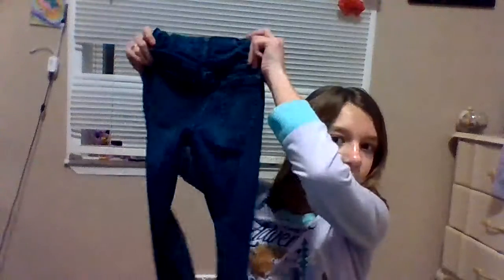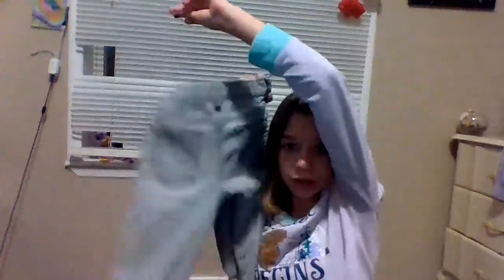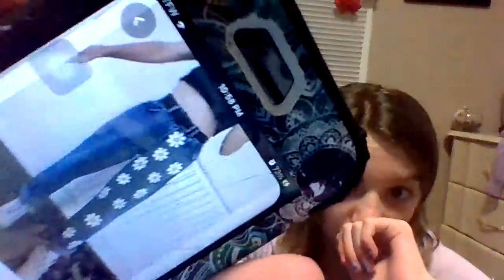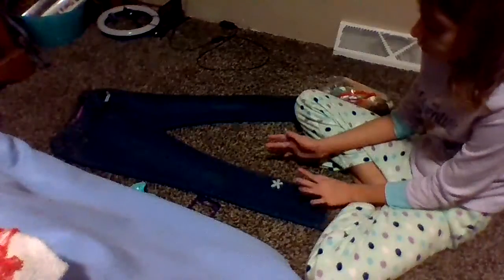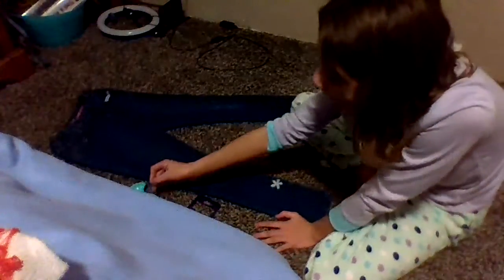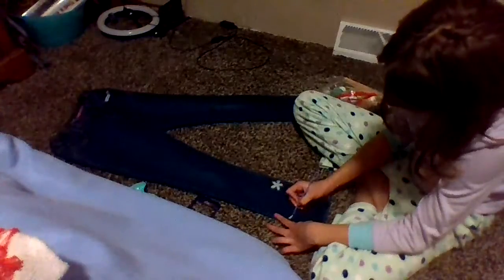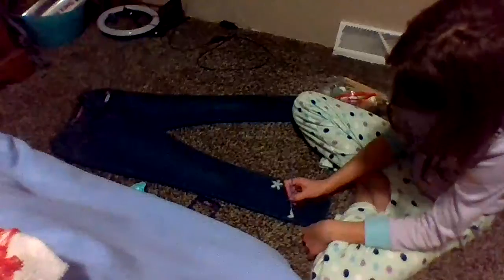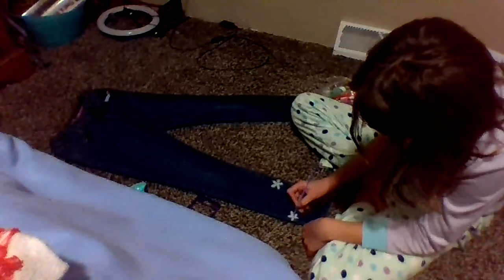painting on my jeans pt:1